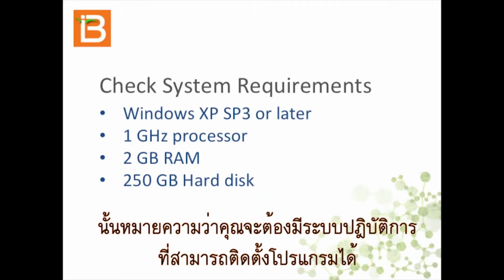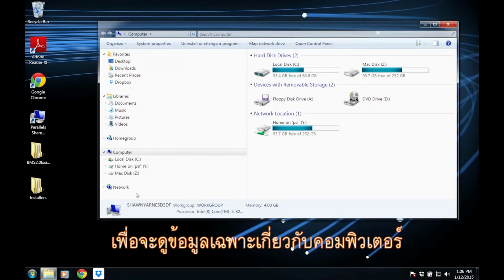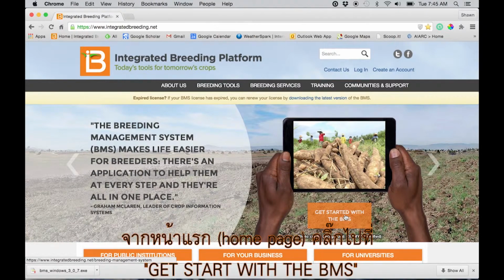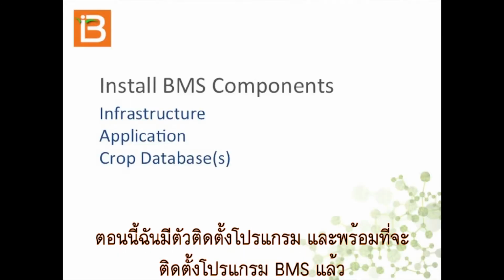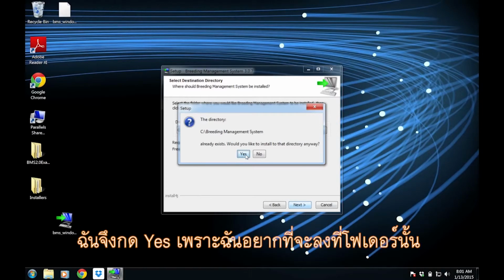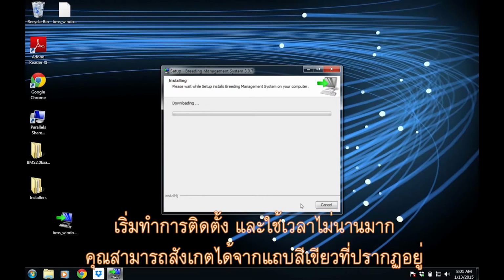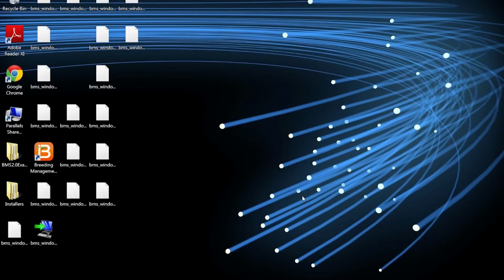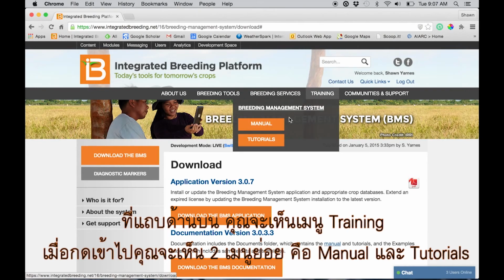Download & Install Breeding Management System - THAI SUB